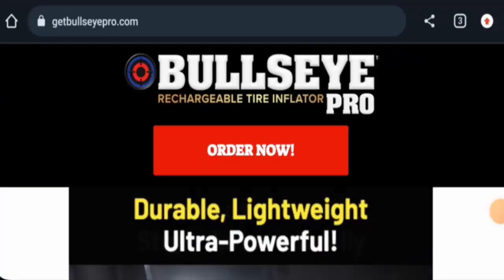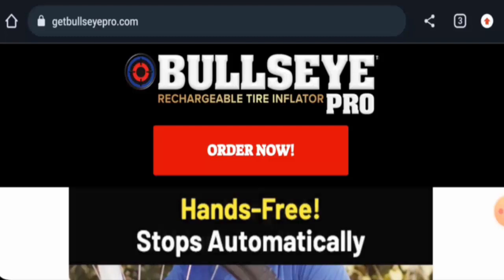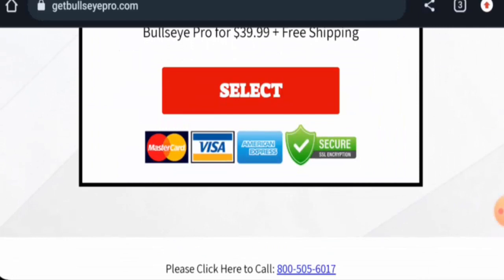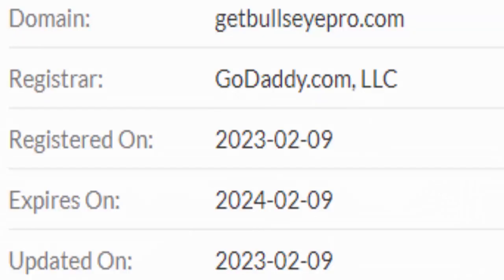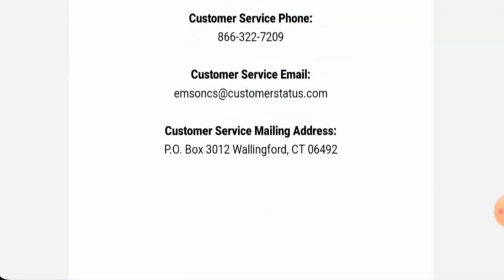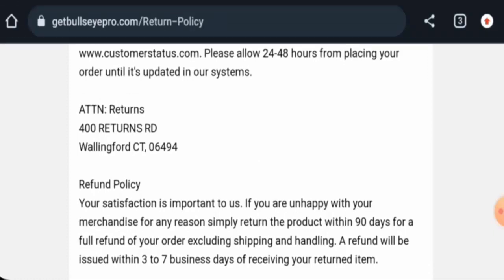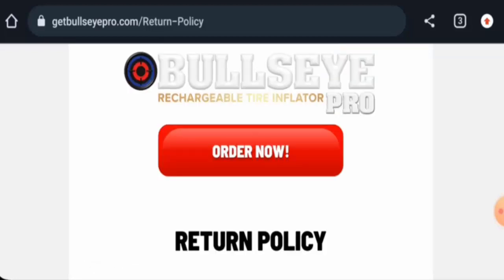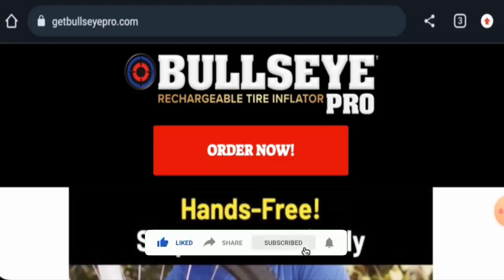Bullseye Pro Reviews (July 2023) - Is This An Authentic Site? Find Out! | Scam Inspecter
Do you want to know about Bullseye Pro Reviews?  Watch this video till end because in this video you will get to know about the legitimacy of the site.

Scam Inspecter